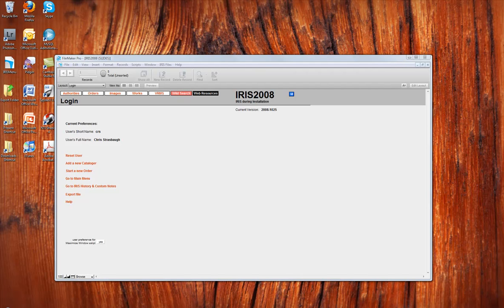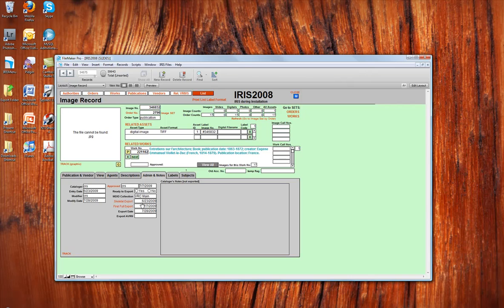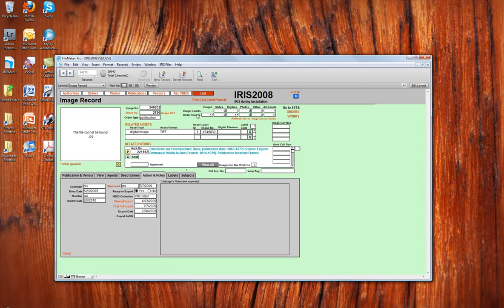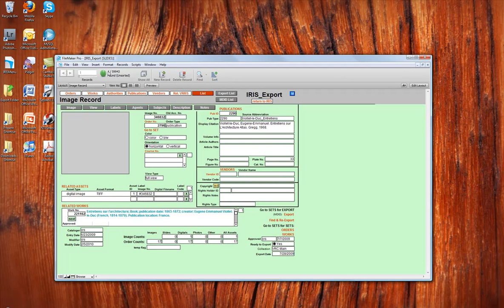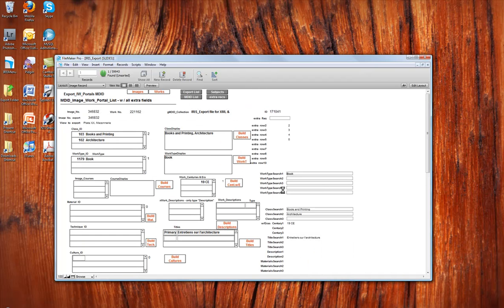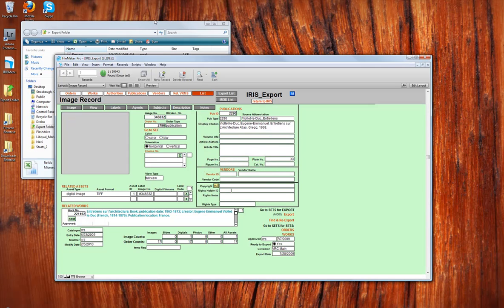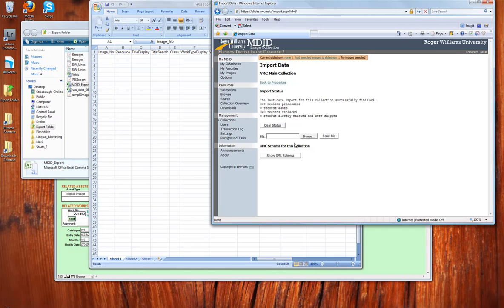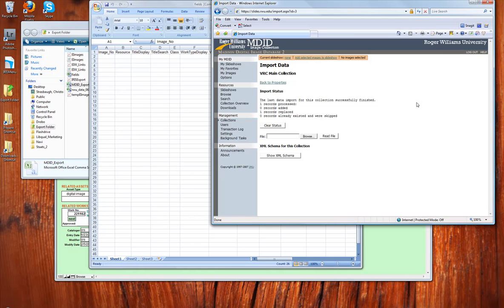IRIS2008 Export to MDID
This tutorial will give you a knowledge of how to export completed cataloging from IRIS2008 into MDID.